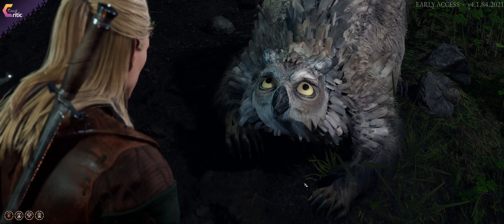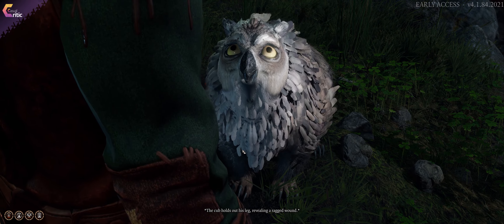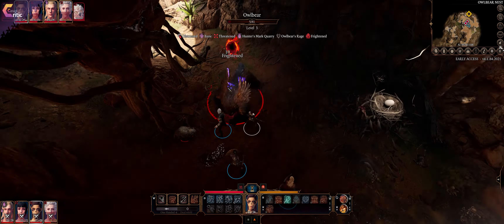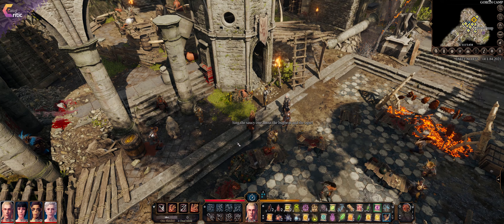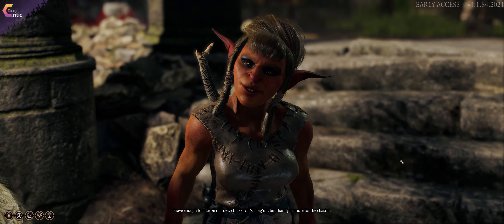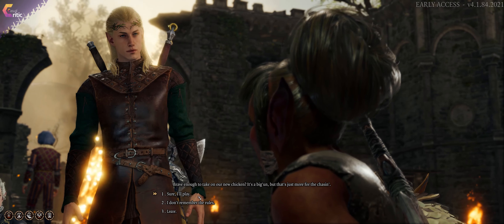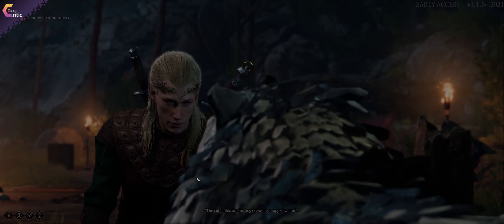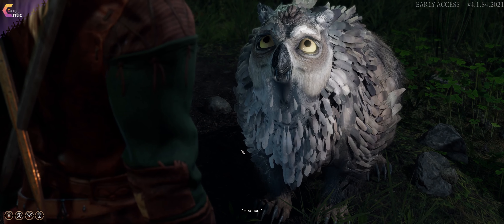Baldurs Gate 3: How to TAME an OWLBEAR - Get an Owlbear Cub as Your Pet at Camp! BG3 EA [Ultrawide]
Would you like to TAME an Owlbear cub as a Pet in Baldurs Gate 3? Of course you do! Here's How!
SPOILERS! Quick guide/summary below:

It's pretty simple really.
00:00 Fire up BG3 Early Access
01:00 Kill the Owlbear Mother, and let the cub live.
02:30 Sleep
02:45 Go to the Goblin Camp
03:05 Refuse to play Catch the Chicken with the Owlbear Cub.
03:50 Interact with the Owlbear Cub and make it as ease with a successful handle animal check, or with a speak with animals spell or potion.
04:12 Convince the goblin you should take the Owlbear with you.
04:35 Sleep. (maybe more than once)
04:42 You now have an Owlbear Cub Pet at your camp!

You can interact with it and gain its trust by making various choices and checks. Be carefull with it, its startled easilly.

I really hope this bad boy gets a bigger role in the final game - look at how CUTE he is!

PS: I wasn't able to have the Owlbear appear during the day. Not sure if that is fully intentional or an early access bug.

HOOO! HOOO!

Cheers!